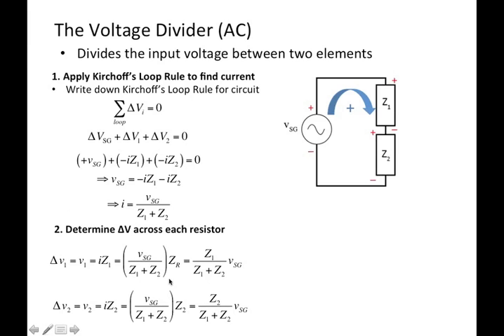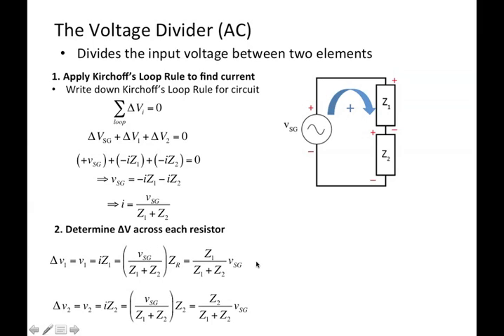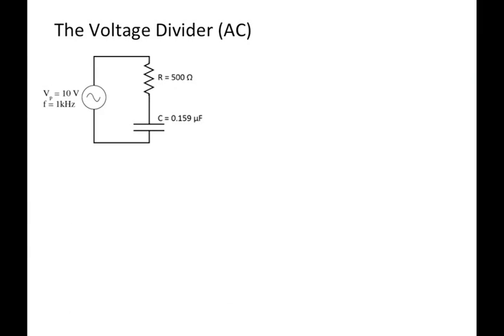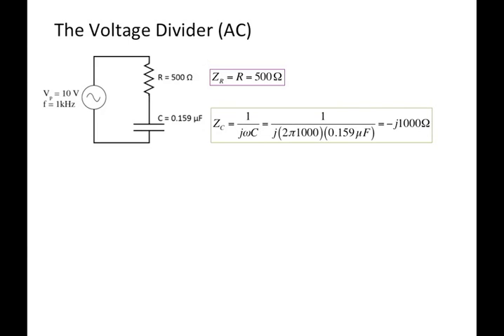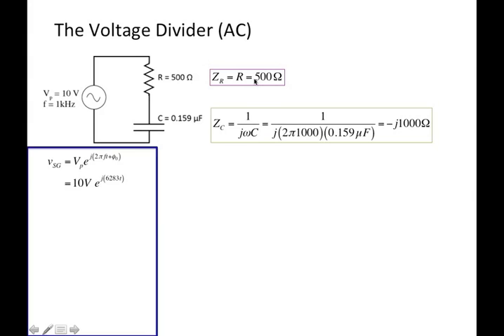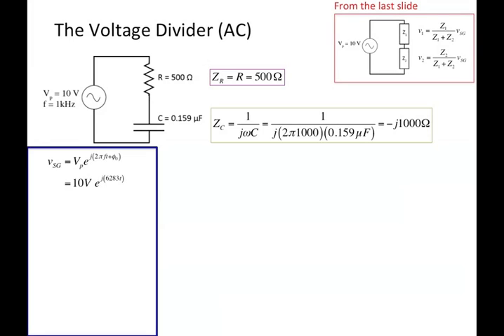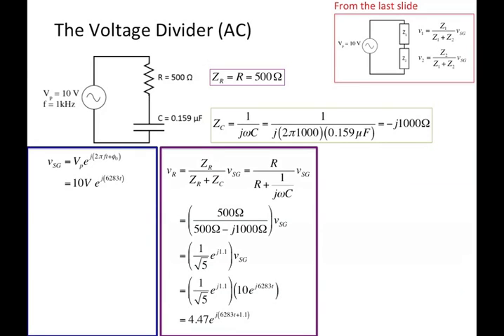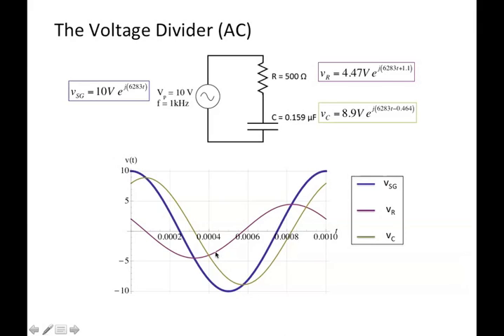AC Circuits Part B